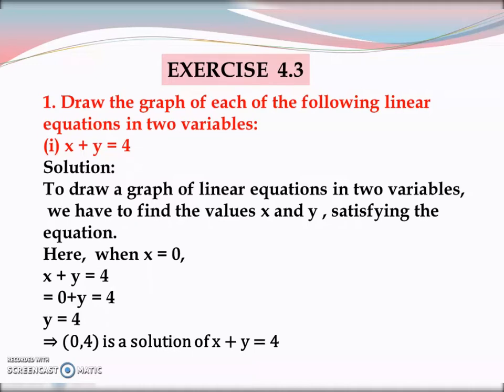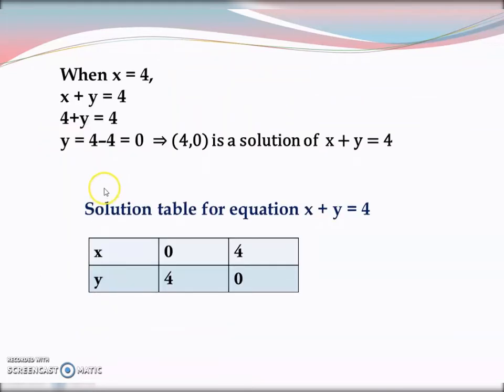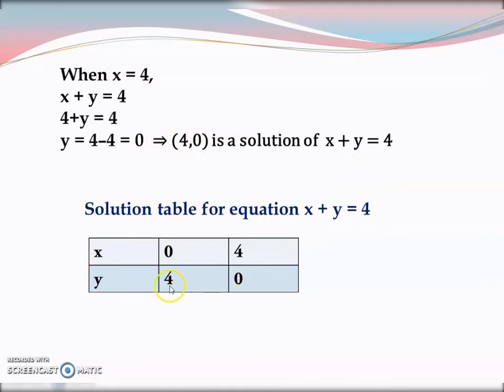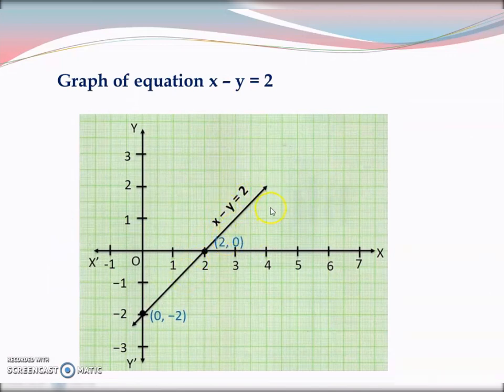Graphical Representation of linear equations in 2 variables